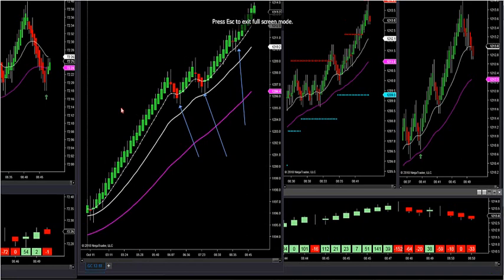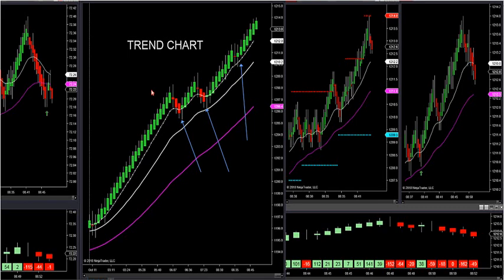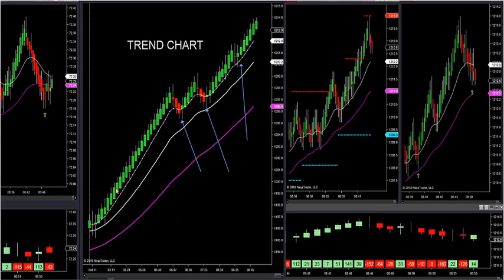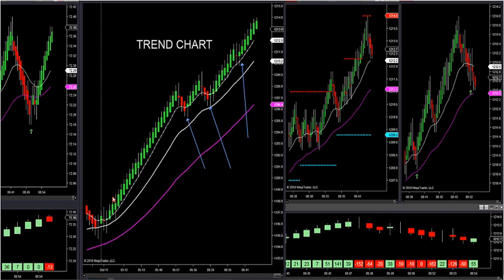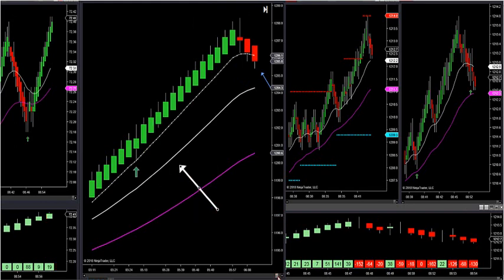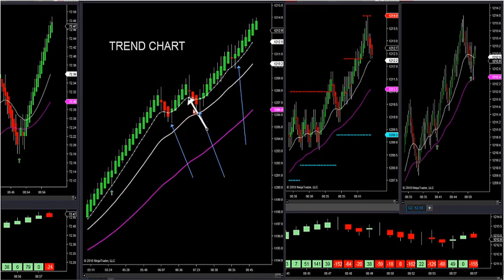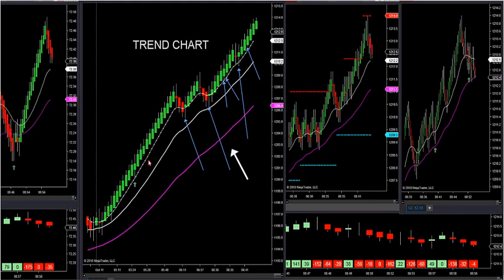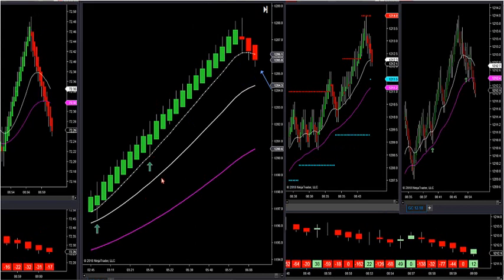10-11-18 Catching The Wrongly Positioned Traders With The Trend Chart DayTradingTheFutures.com